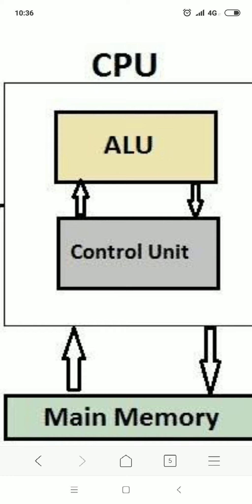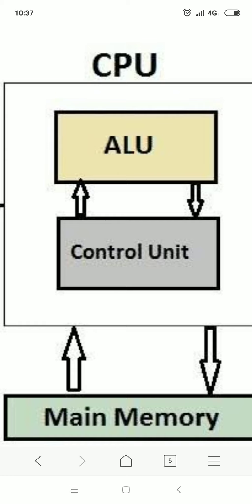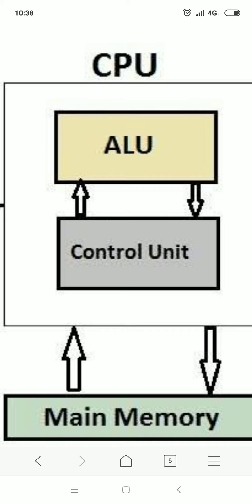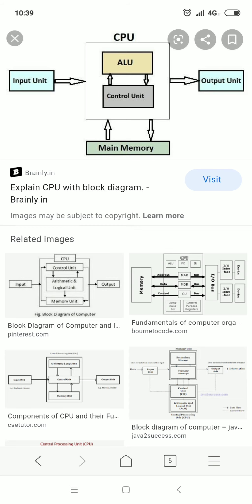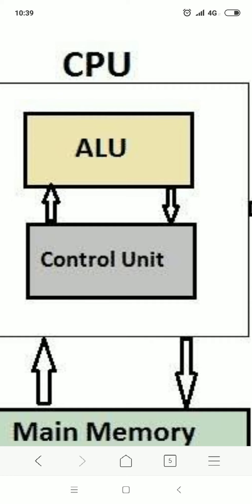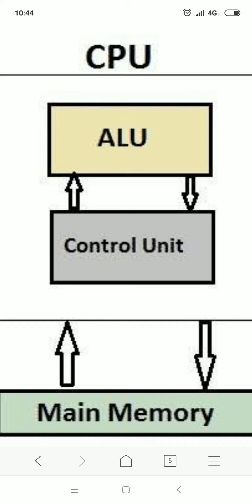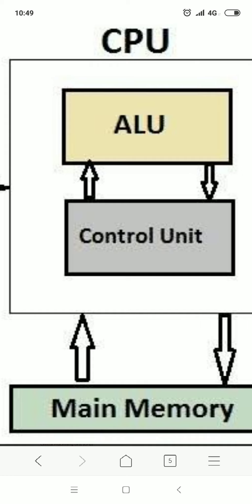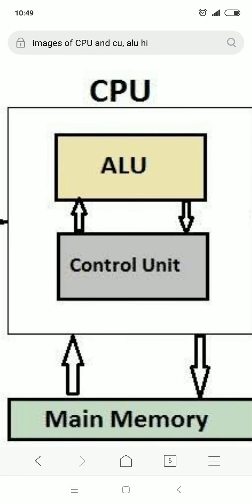Class III computer Ch-1(Parts of Computer)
CPU and Mouse